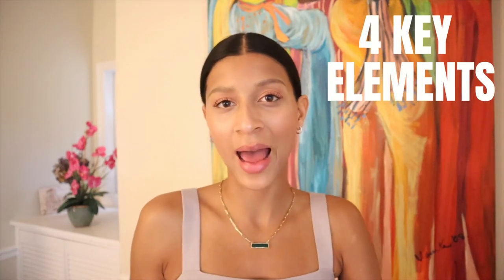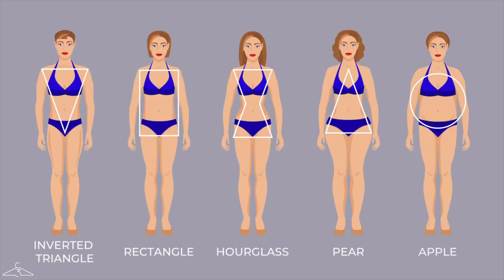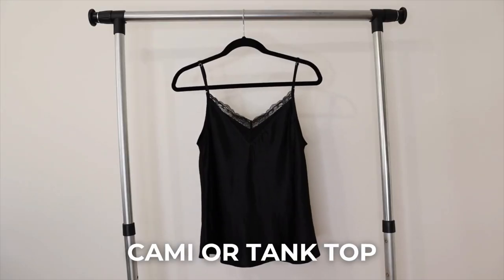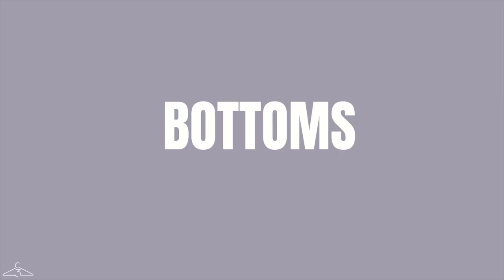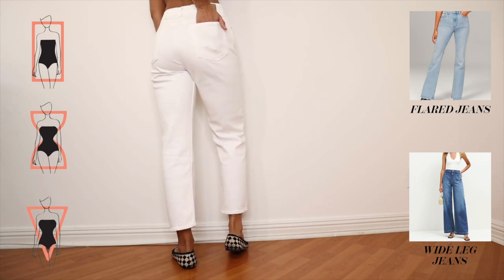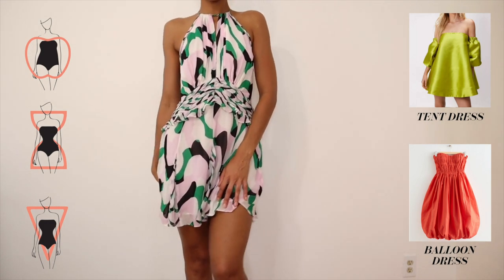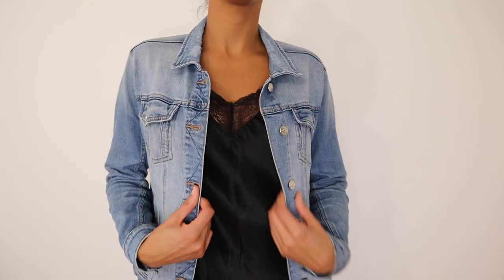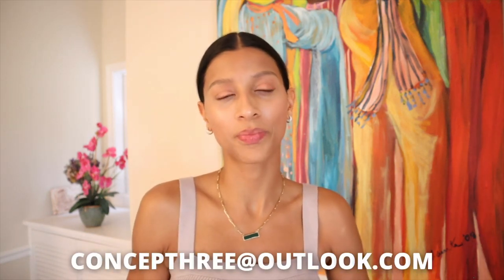The PERFECT Capsule Wardrobe for Your Body Type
Hi ! In this video I show you how to create the perfect capsule wardrobe for you while giving tips based on your body type and other important details to keep in mind when curating the wardrobe of your dreams! Shop my favorite looks for fall below!

FALL CAPSULE WARDROBE TOP PICKS

Knitted Bustier Midi Dress

A-Line Midi Skirt

Belted Corduroy Jumpsuit

Knitted Polo Shirt

Fitted Midi Tank Dress

Slim-Fit Tailored Trousers

Ribbed Ruffle Sleeve Top

Straight Full-Length Jeans

Knitted Cardigan

Croco Leather Bag